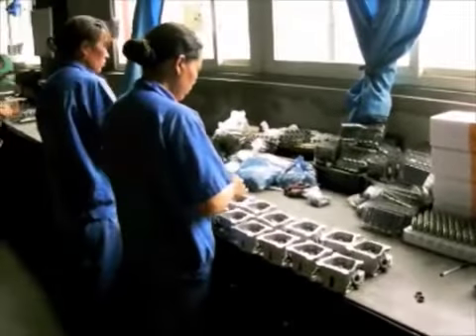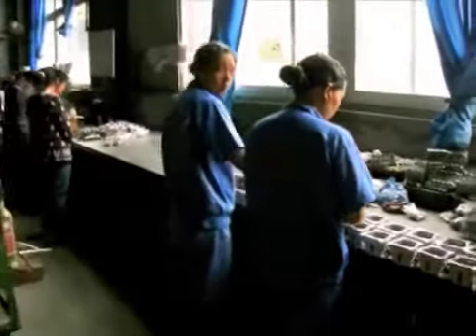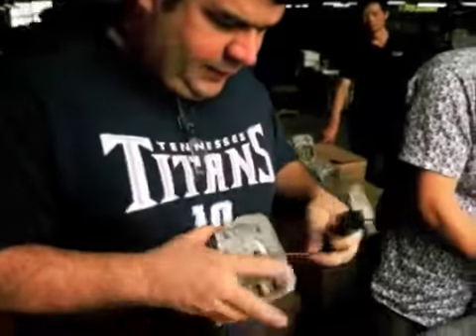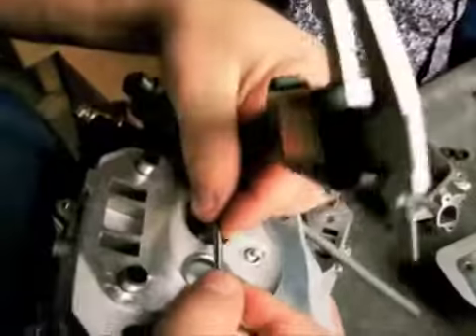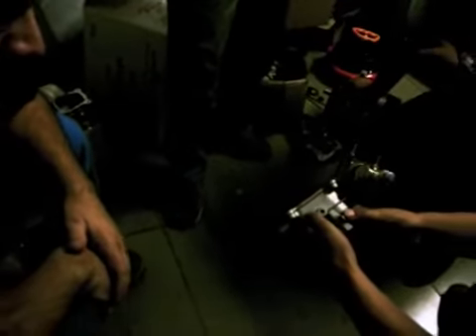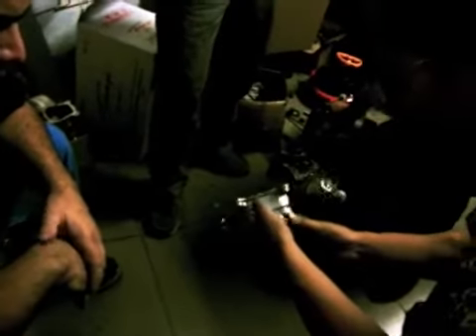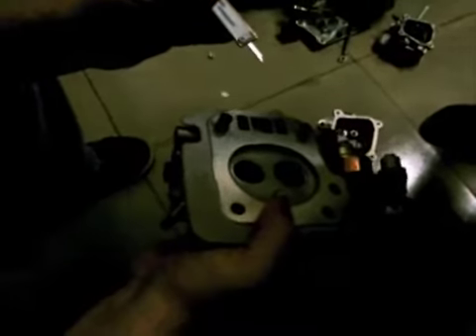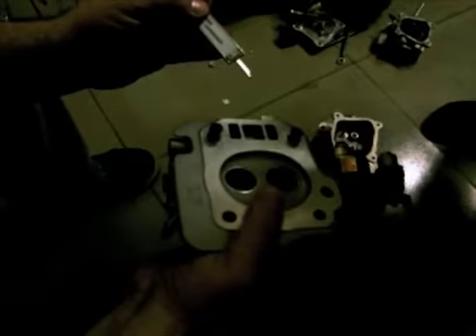E.C. Distributing goes to China